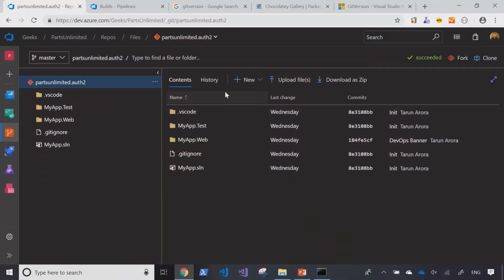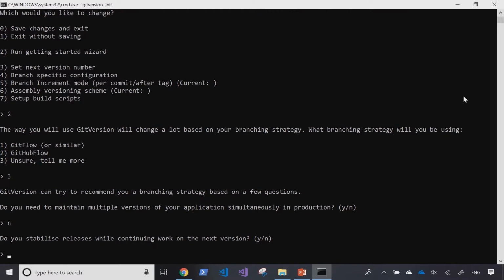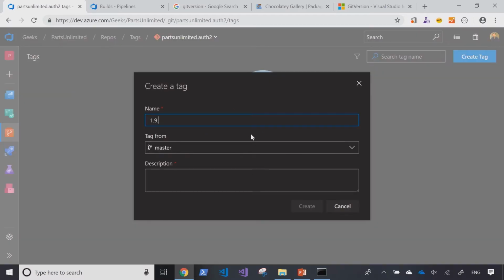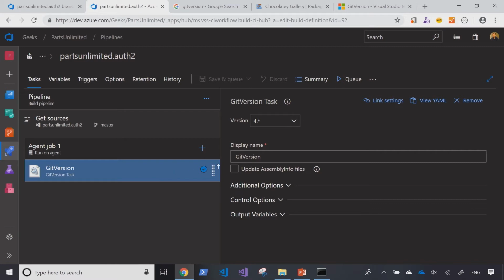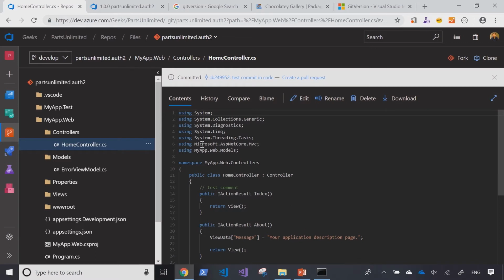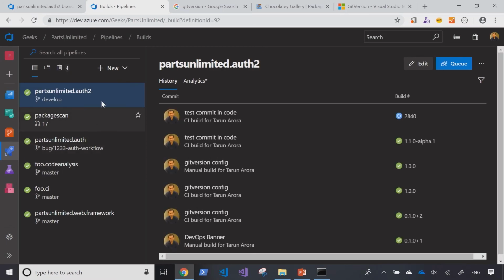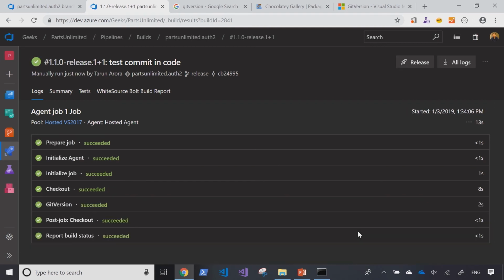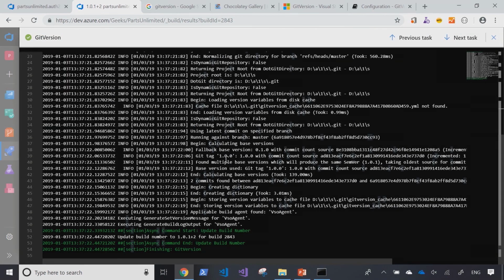10866 9 How to use Git Version FINAL